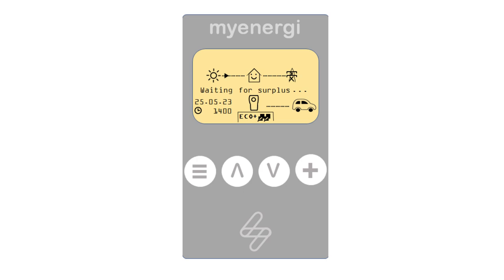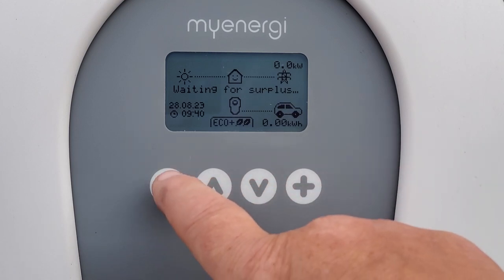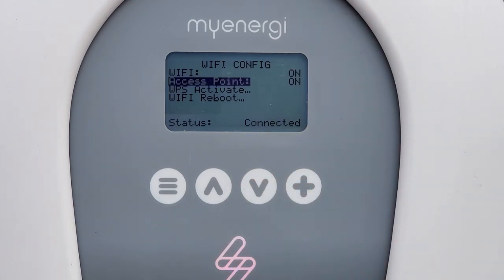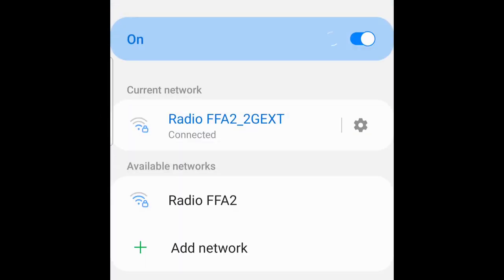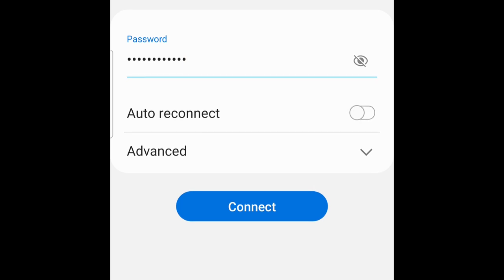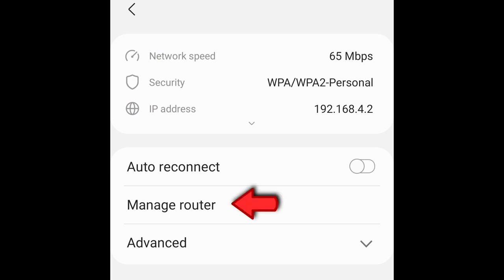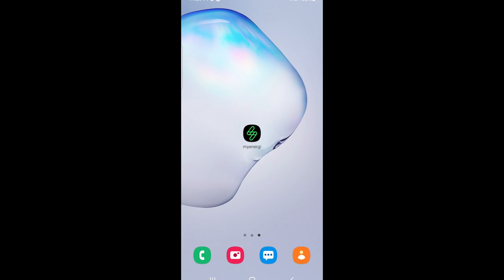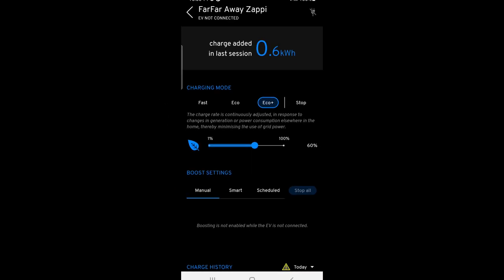Reconnecting Zappi (v2) to property WiFi router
I've noticed that the instructions for connecting a myenergi Zappi (V2) to a property's wifi, while being complete, might not be fully understood.

and are the basis for this video.

If a user switches out the property wifi unit for a new one, then setting it up to use the same SSID and wifi access password as the old one will probably be the easiest solution. (This is not covered in this video.)

However not every disconnect is for this reason.

I've created a video on YouTube which might be of help.

Please leave any comments below. Did this video help?